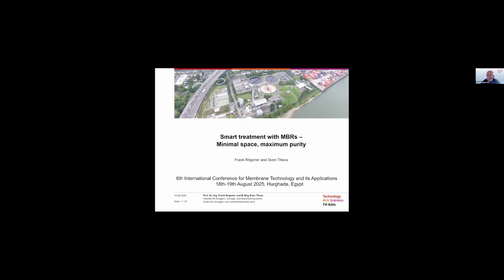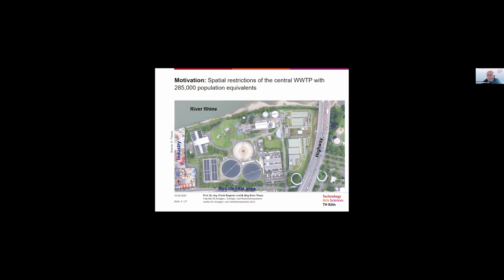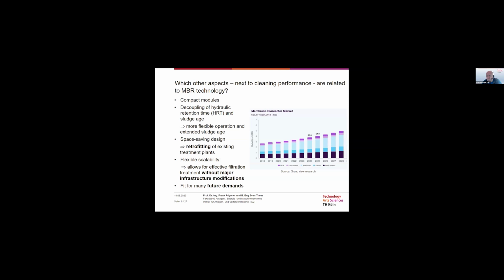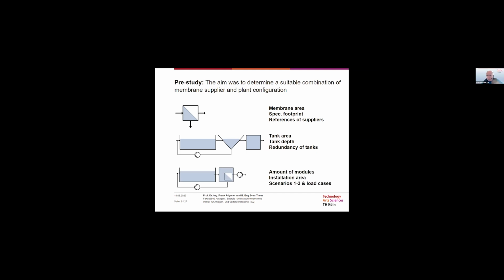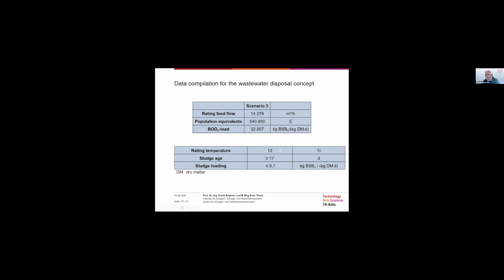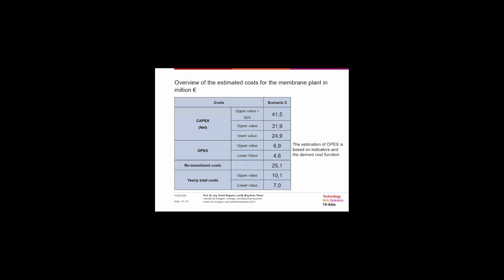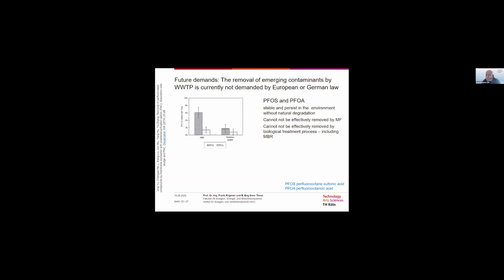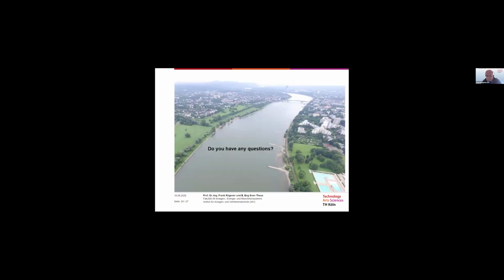Smart treatment with MBRs – Minimal space, maximum purity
Prof  Dr.- Eng.  Frank Rögener
 TH Köln University, Germany
6th International Conference for Membrane Technology & Its Application